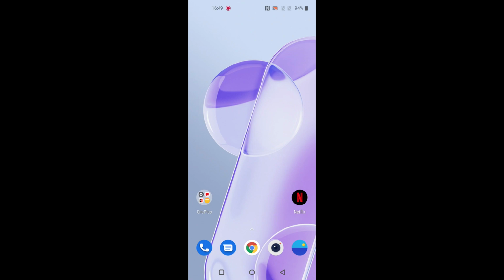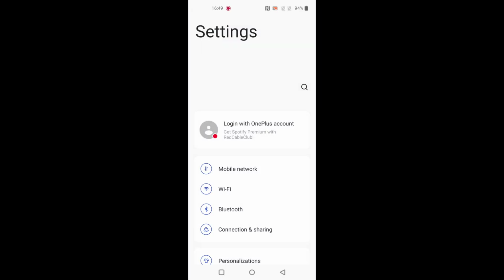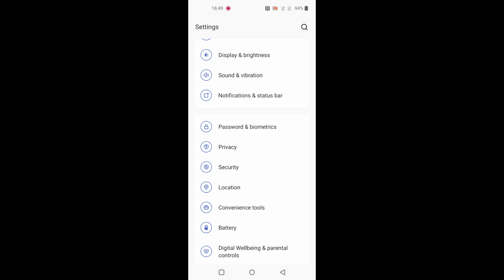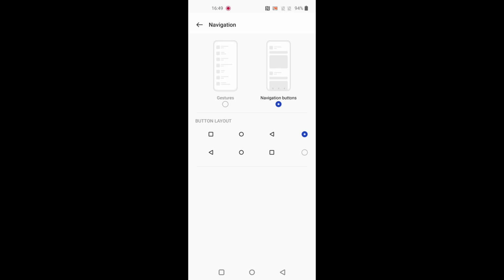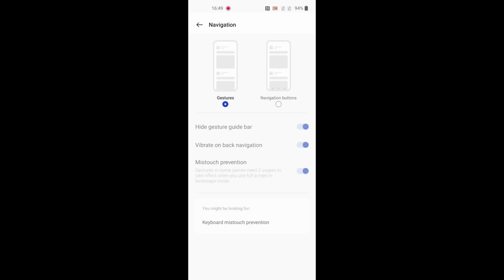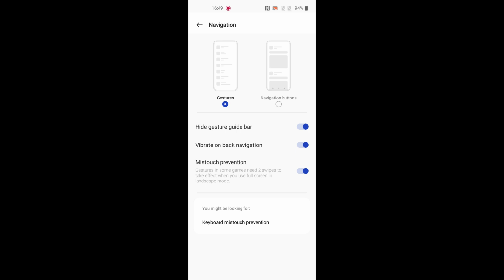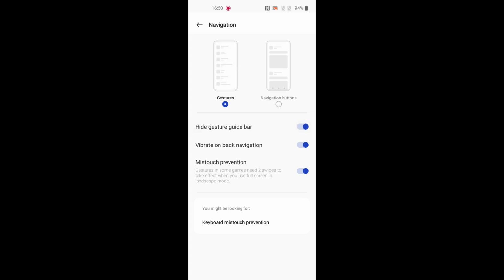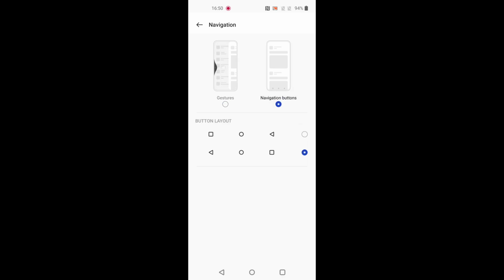How to Enable Full Screen Gestures in OnePlus 9 Pro, 9RT, and 9 - Enable 3 Button Navigation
Here's how to enable full screen gestures in OnePlus 9 Pro, OnePlus 9, and OnePlus 9RT.   You can also use 3 Button Navigation if you want to use oldest method. Also, change back and recent button order when using 3 Button Navigation on your OnePlus 9 series.